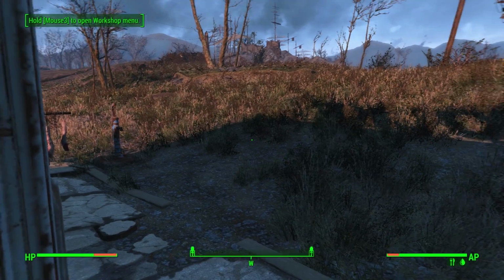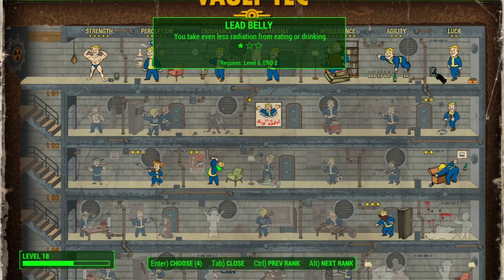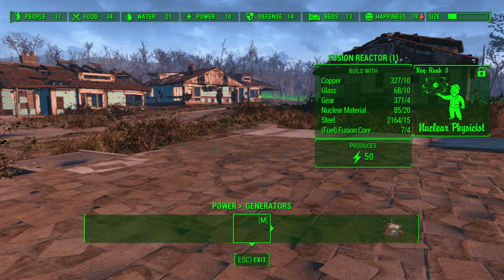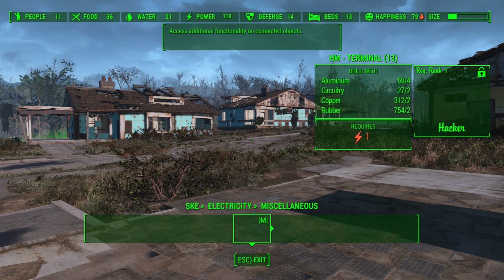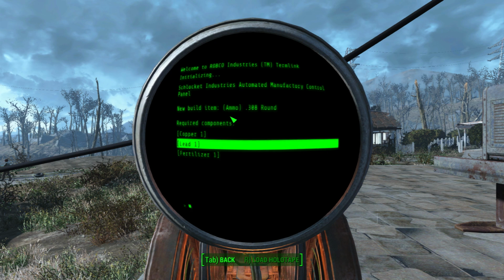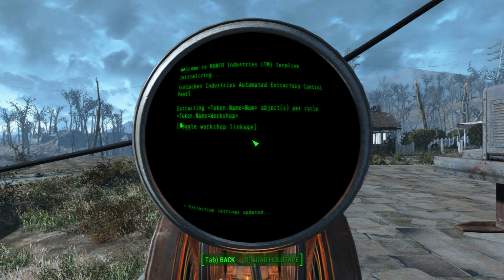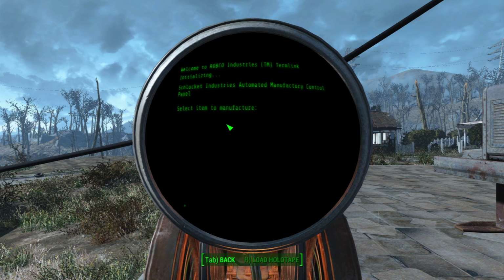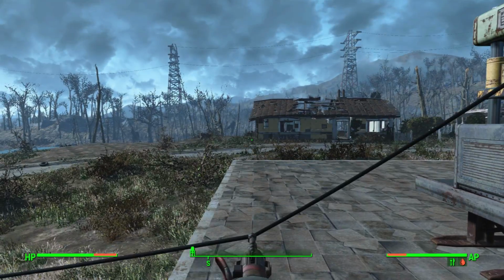Fallout 4 Survival - E24 - Examining Contraptions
Fallout 4 is an action RPG set in post-apocalyptic Boston.  This is my second play through the game.  This time we are playing survival mode with mods.

Fallout 4 is produced by Bethesda Game Studios.  All visuals and audio belong to them.